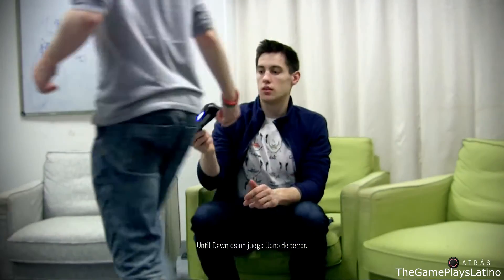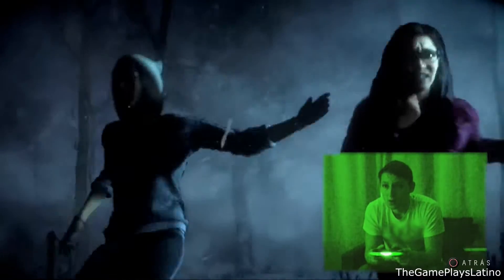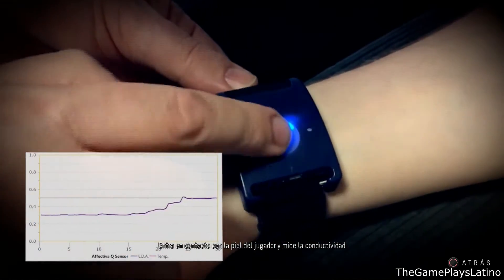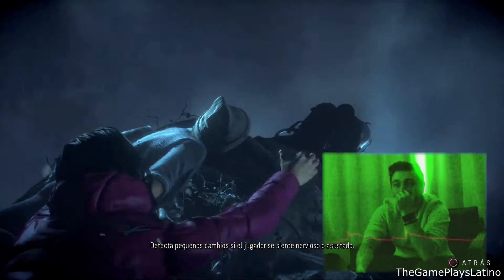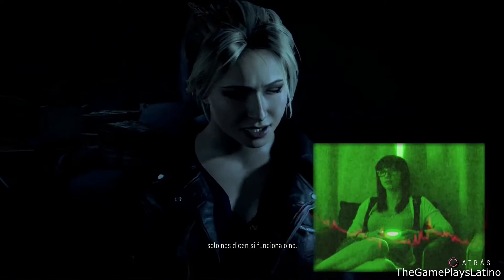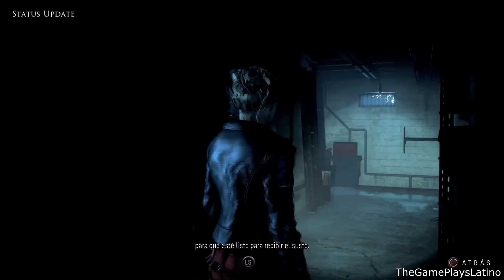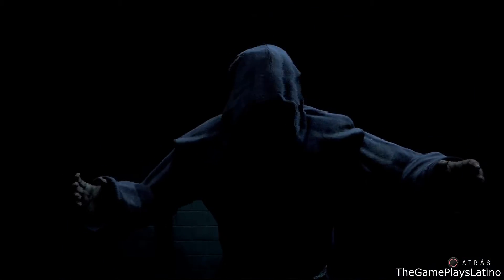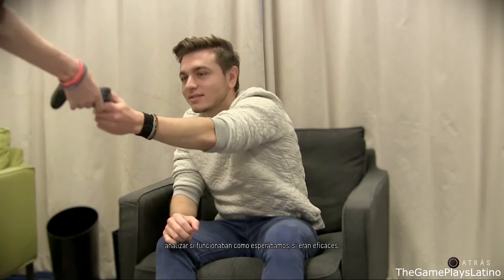Until dawn | La cienca del miedo | The science of fear | Contenido Extra | Español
¿Como se hizo Until Dawn? Comparto el contenido extra que ofrecen al pasar juego. Subtitulado al Español.